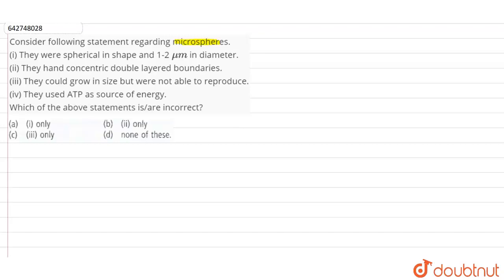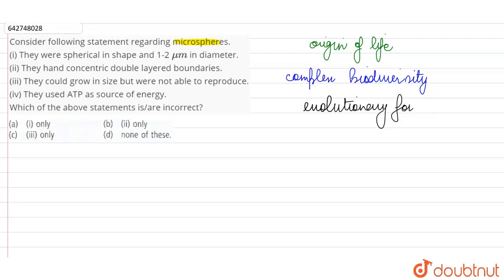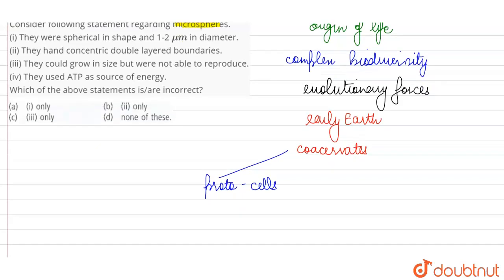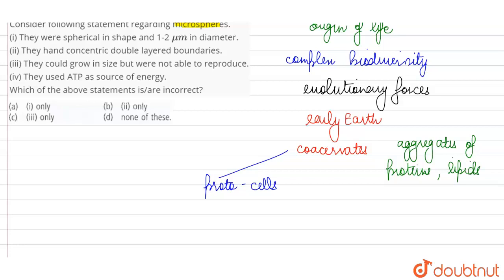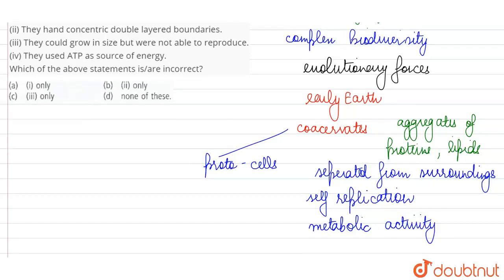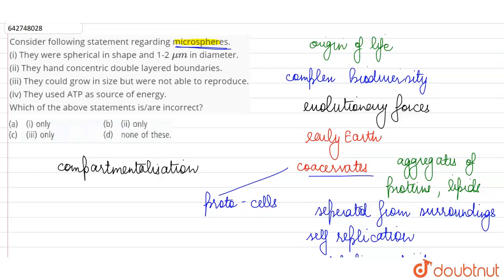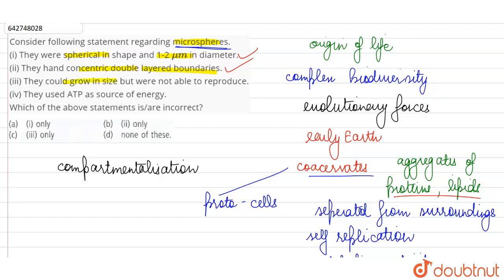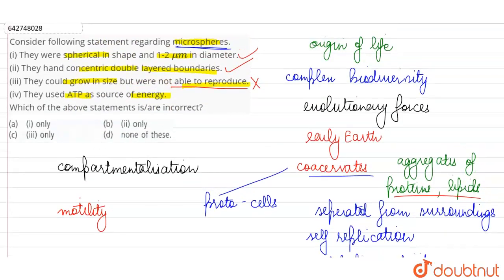Consider following statement regarding microspheres.(i) They were spherical in shape and 1-2 mum...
Consider following statement regarding microspheres.(i) They were spherical in shape and 1-2 mum in diameter. (ii) They hand concentric double layered boundaries. (iii) They could grow in size but were not able to reproduce. (iv) They used ATP as source of energy. Which of the above statements is/are incorrect?
Class: 12
Subject: BIOLOGY
Chapter: EVOLUTION
Board:NEET

👉 Have Any Query? Ask Us.